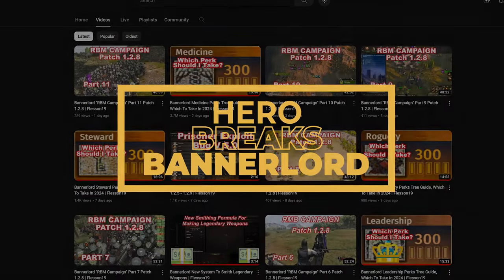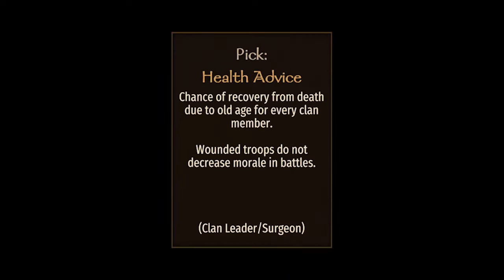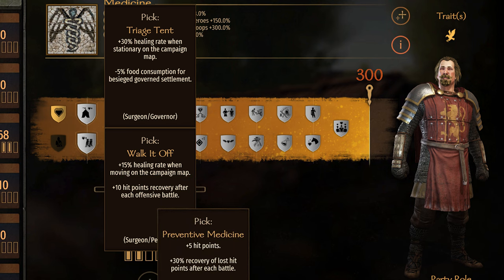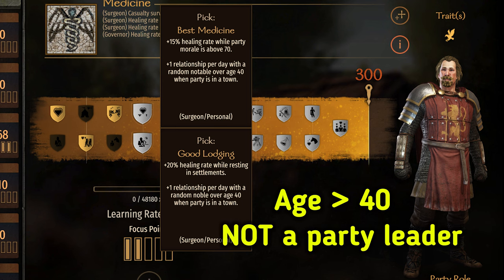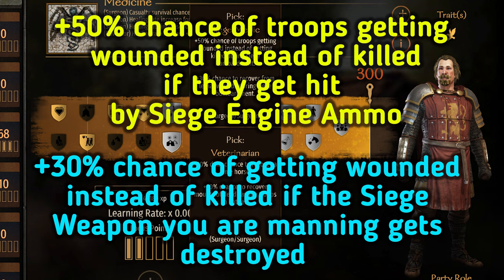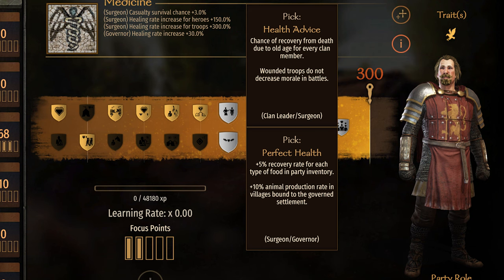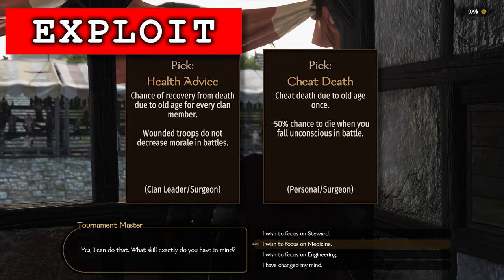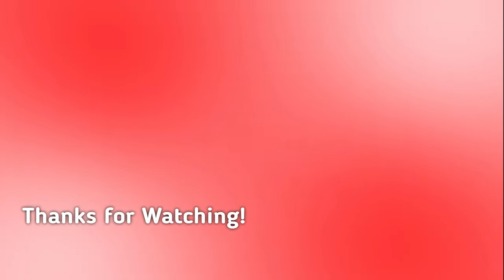Confusing Medicine Perks Explained + Exploit - Bannerlord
Some of the wording on the Medicine Perks is confusing or ambiguous.  I used DNSpy and looked up the perks and how they’re used, to give you some clarification.  Also I found a bug, which results in a nice exploit.